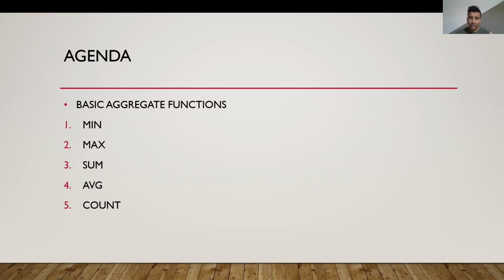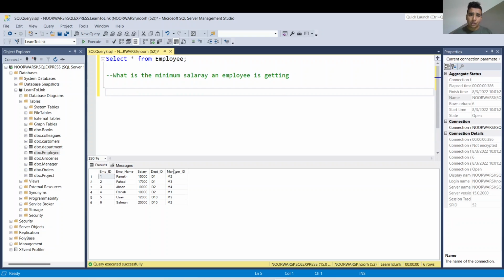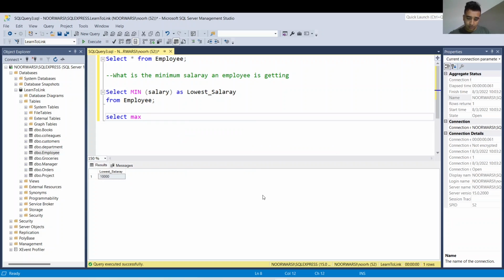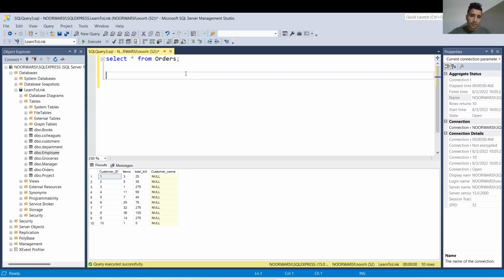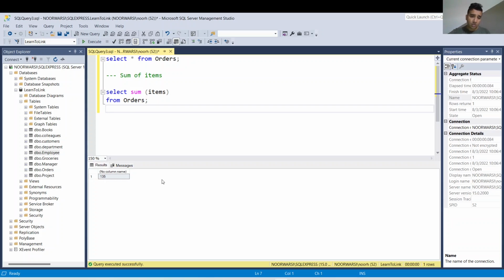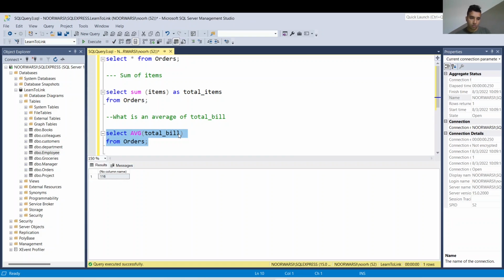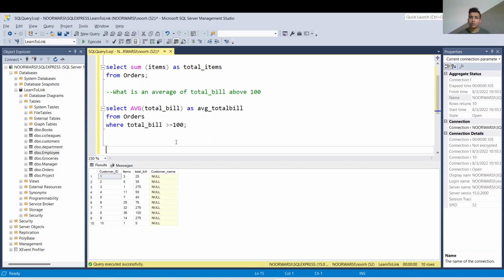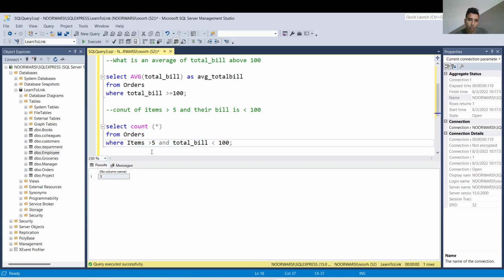5. SQL Server Basic Aggregate Functions Min, Max, Sum, Avg, Count | Microsoft SQL Server.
Hello,
In this video we have discussed about how to use basic aggregate functions Min (), Max (), Sum (), Avg (),  Count() in Microsoft SQL server. The use is very easy and the Basic aggregate functions in SQL are discussed with relevant examples. The use of Microsoft SQL server a fun thing if you get your hands on this.